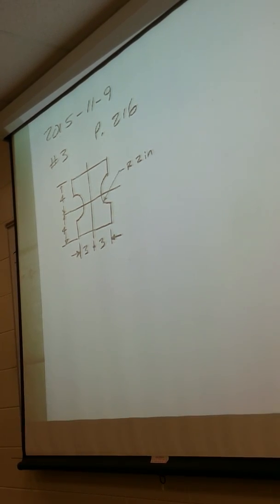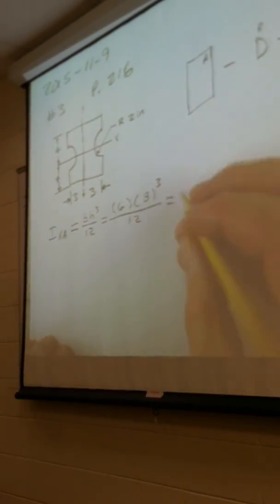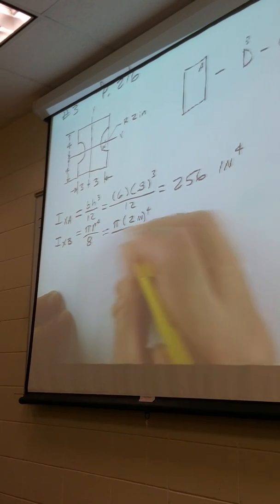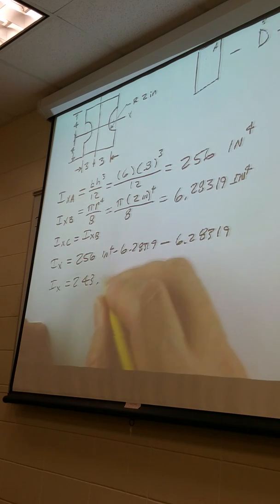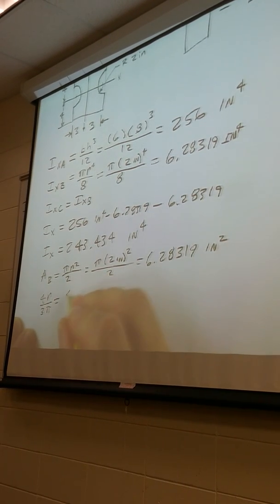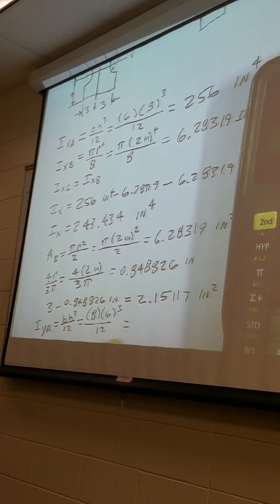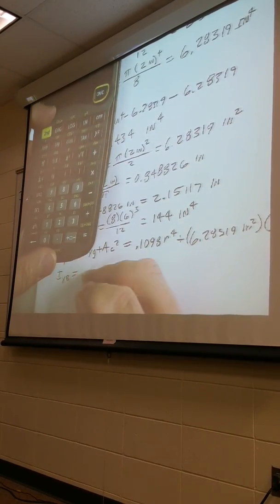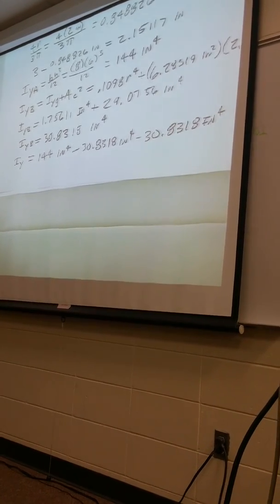Calculating bounding edges